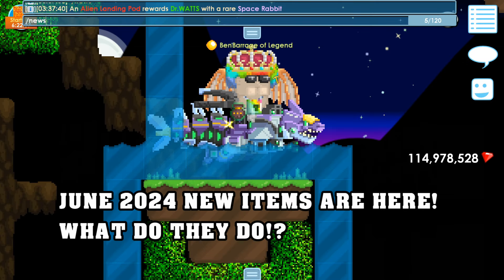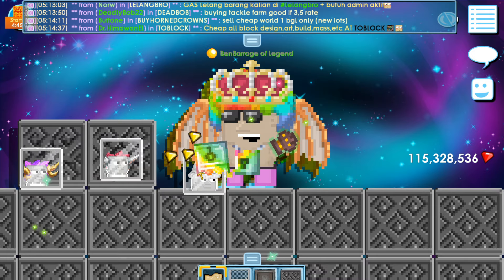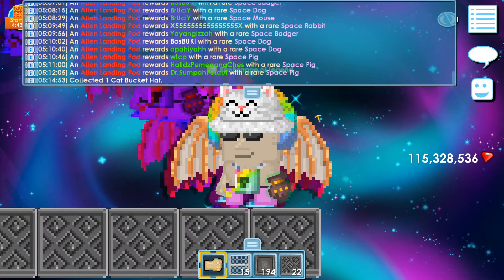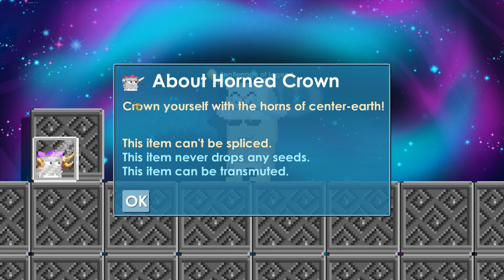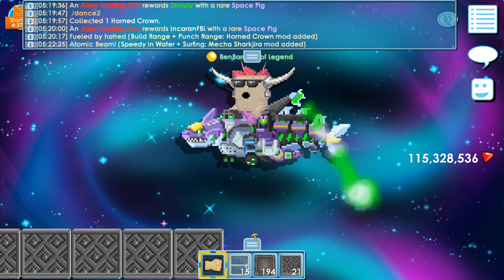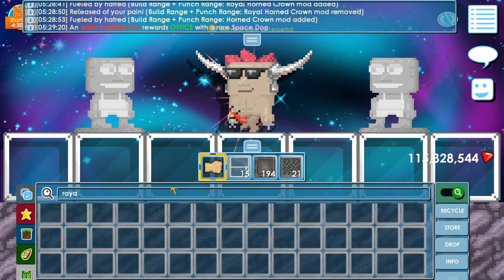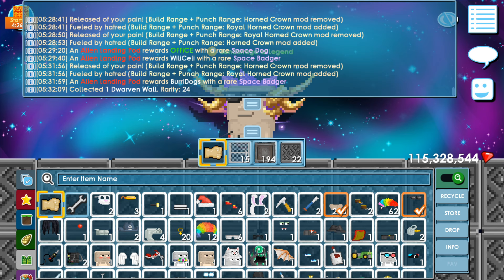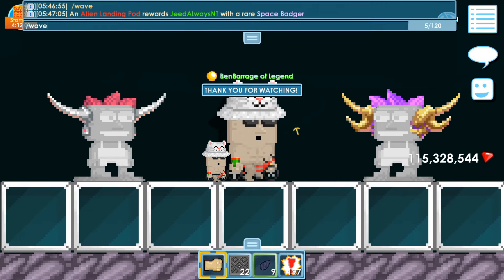Royal Horned Crown + Horned Crown + Cat Bucket Hat | Growtopia (June 2024 Grow Pass)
Showcase + Review New Item of The Season (Item of the Month / IOTM / IOTS)! June Update 2024 Growtopia new Grow Pass items! WHAT MOD!? What effect!? What do they do!?

"Get ready to reign supreme and rule the lands of Growtopia with the June Grow Pass items!

Item of the Season: Horned Crown!
Royal Item of the Season: Royal Horned Crown!

🔥 Channel membership is here! Check out the JOIN button! BC!

Growtopia is a free-to-play sandbox MMO game with almost endless possibilities for world creation, customization and having fun with your friends. Enjoy thousands of items, challenges and events.